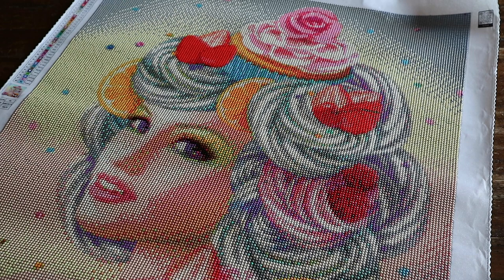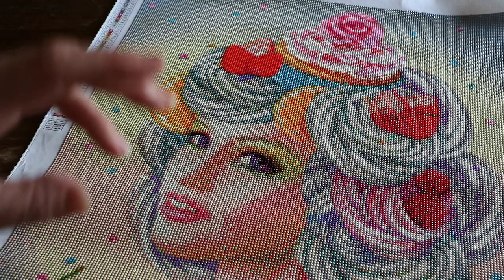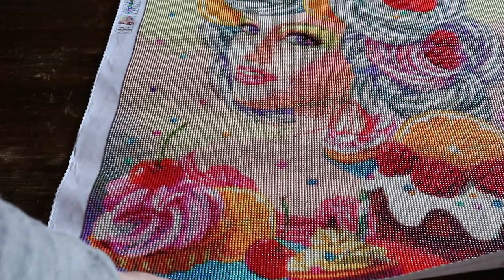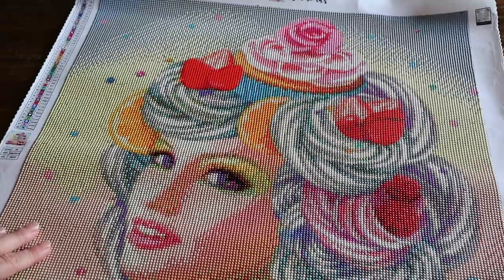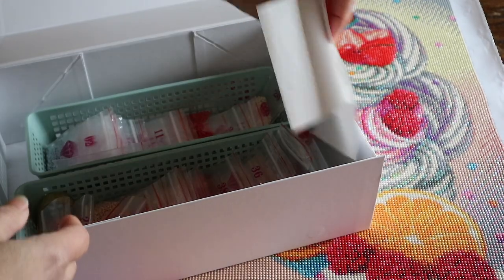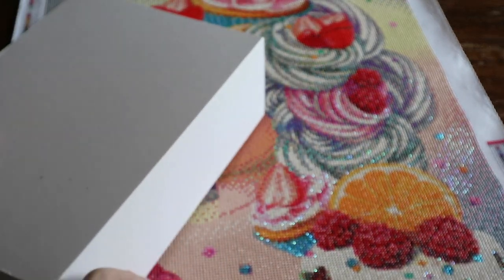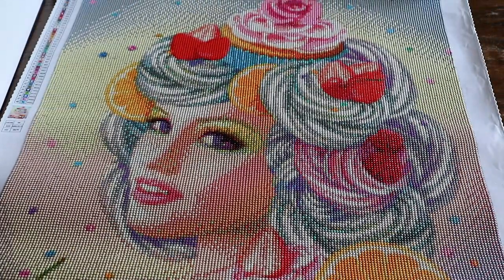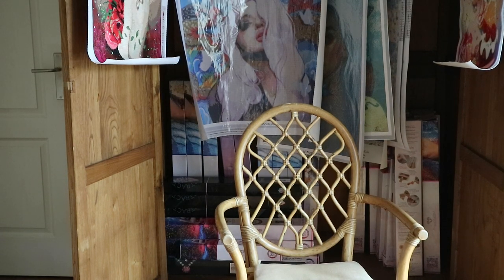Post review Mary's Diamonds Alena Lazareva - Sweet Dreams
My post review of Sweet Dreams from Mary's Diamonds by the artist Alena Lazareva. It's a round drill diamond painting.

💎  Product information - this kit is no longer available:
Sweet Dreams - Alena Lazareva from Mary's Diamonds
round drill painting,  50 cm x 70 cm, 48 colors (5 AB drills)
Price canvas: $ 51,90
Shipping: not available for Europe yet - but hopefully coming soon